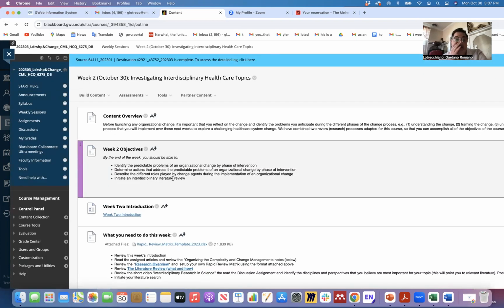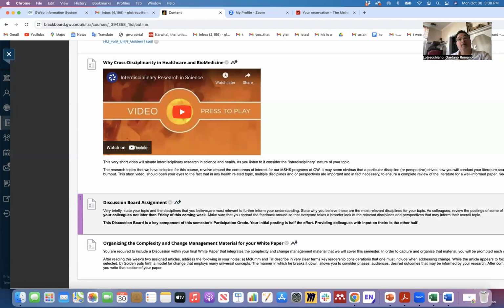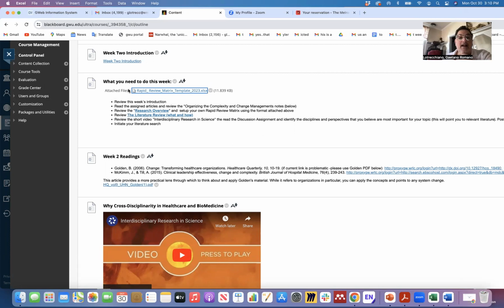HSCI 6275 Session 2